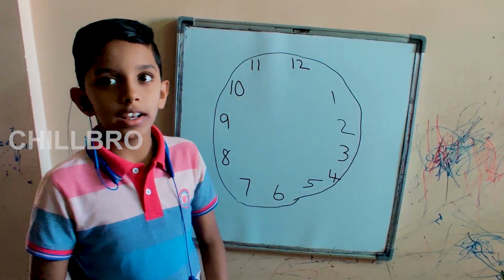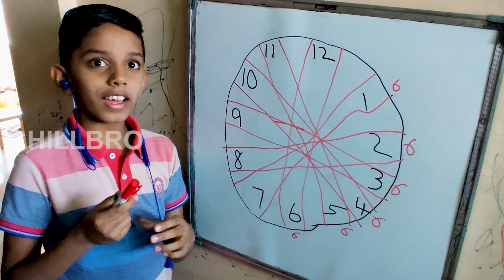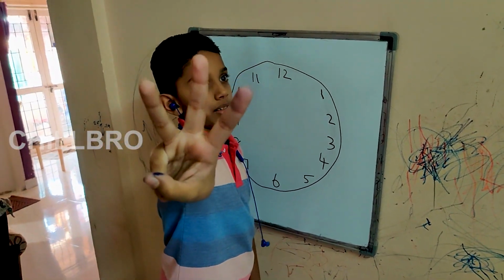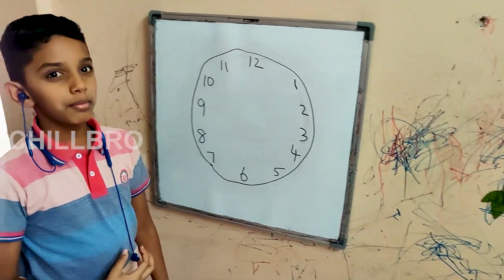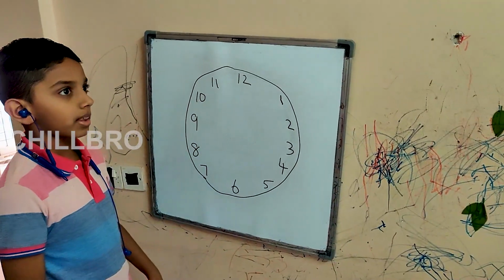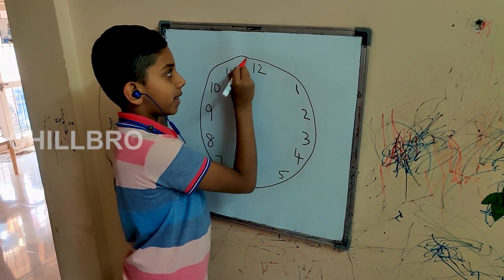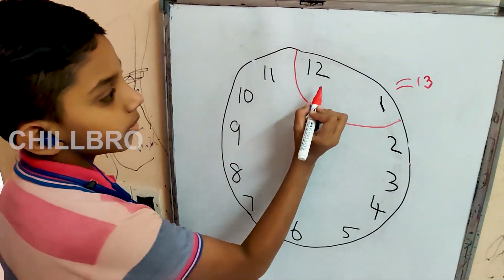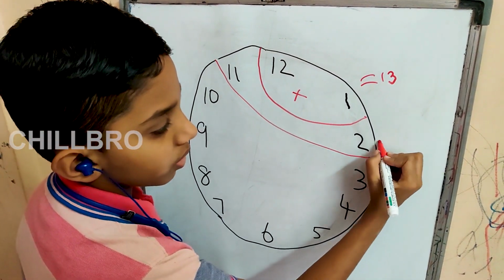Clock Math Trick :: Chillbro Prithvi :: Addition and Subtraction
Clock Math Trick:: Chillbro Prithvi

*All my videos are shot and edited guidance of my parents